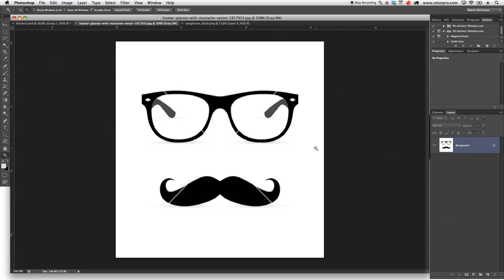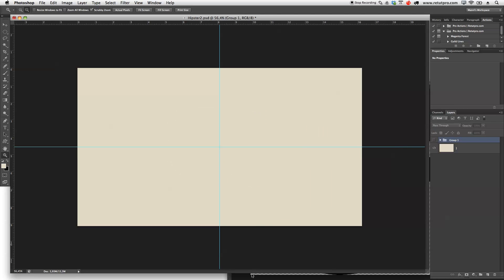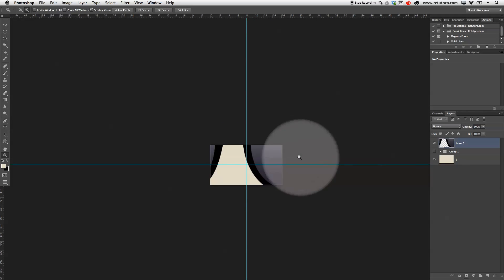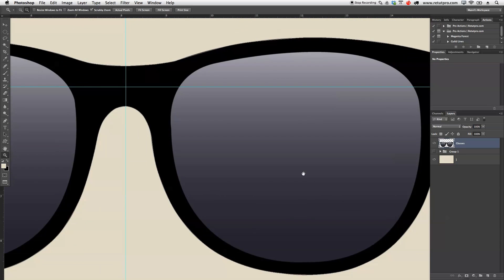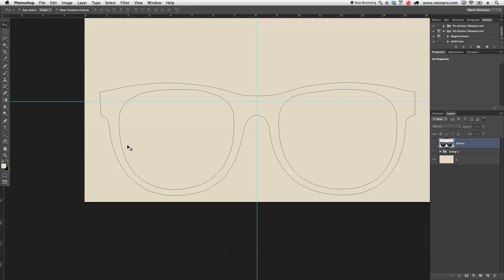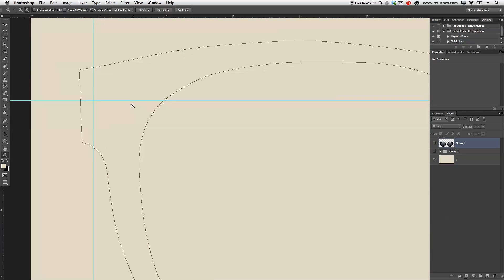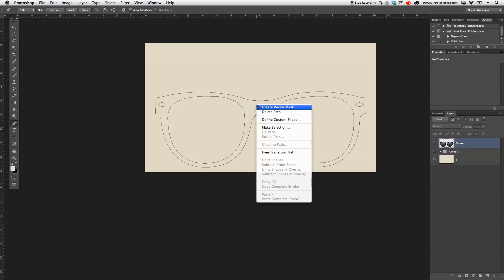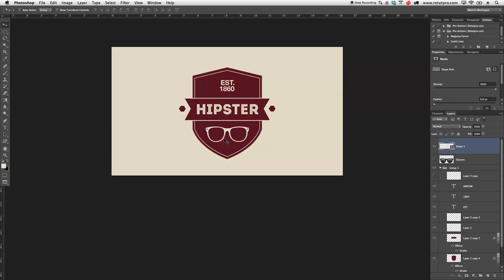How To Create Custom Shapes In Photoshop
About this week's episode:

Creating custom shapes in photoshop shouldn't be too complicated!  So in this week's episode, we will do exactly that! We will start out with finding a reference image online and replicate it with the pen tool. After that, we will continue creating a path and transform it into a custom shape!